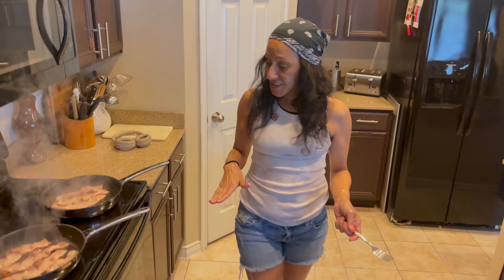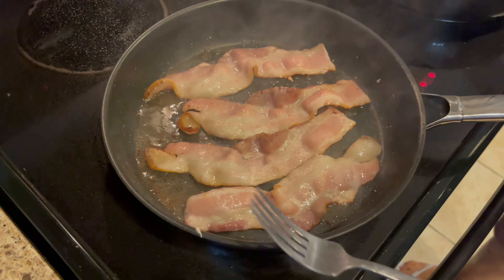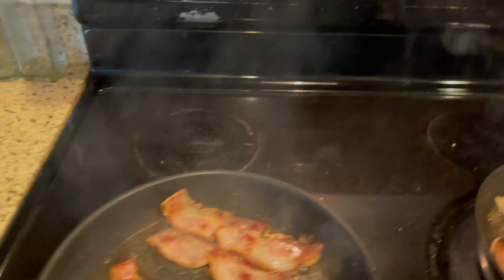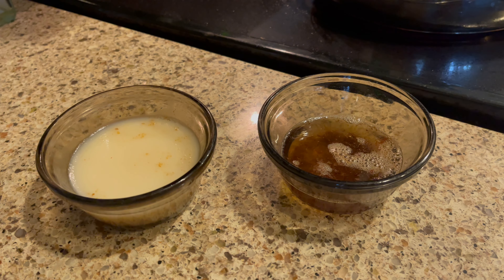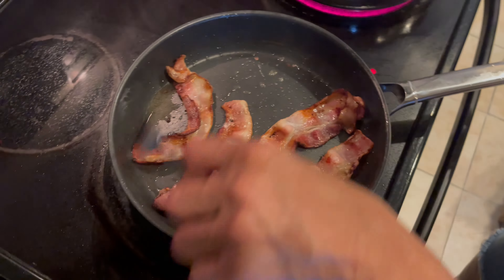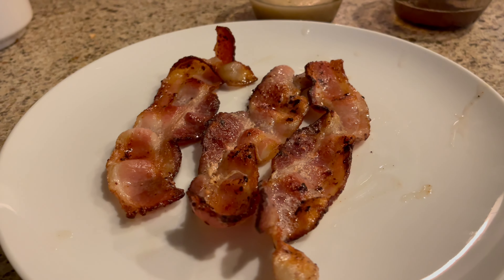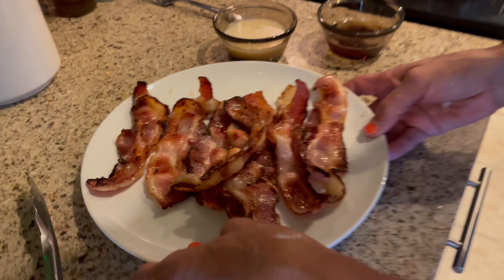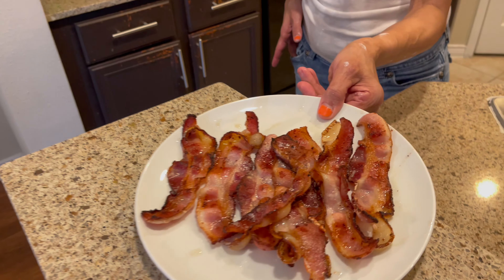How To Make Bacon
94th how to tutorial of my cooking and food review channel series on YouTube and the Internet, Cindys Home Kitchen! In this how to tutorial, I show everyone How To Make Bacon for breakfast.